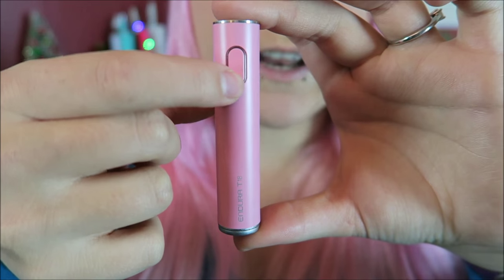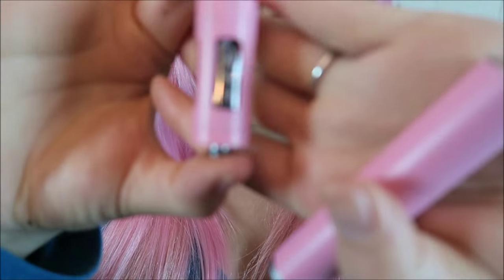Innokin Endura T18! | TiaVapes Review